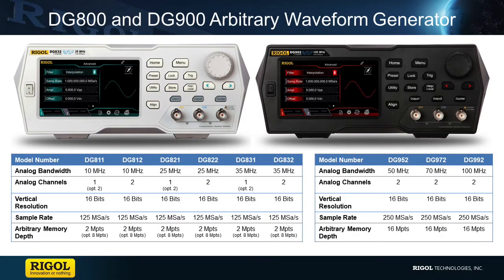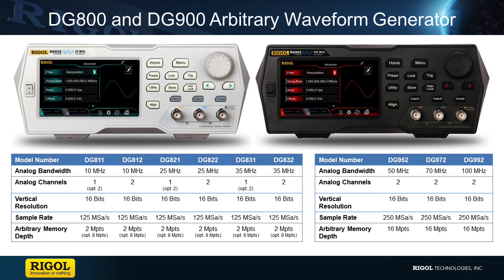RIGOL's DG800 and DG900 series Arbitrary Function Generators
Category Leading Performance for today's most complex embedded debug challenges

- 16 Bit Resolution on All Models
- Intuitive Next Generation Touch Interface
- 10MHz to 100MHz Frequency Ranges
- Fanless Cooling for silent operation
- High Sample Rate and Long Memory
- Advanced Capabilities like Dual-Tone, Harmonics and Sequencing
- Complex Integrated Functions like PRBS Patterns and RS232 Generation
- Enhanced Waveform modes and Signal Fidelity with SiFi II technology